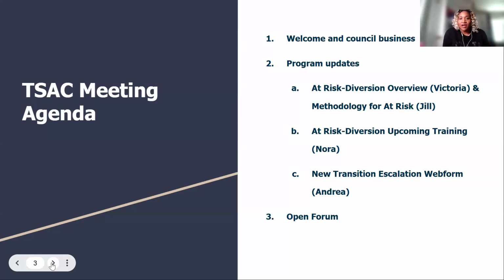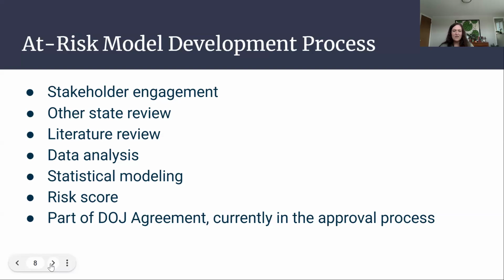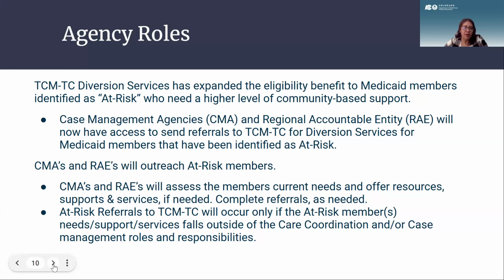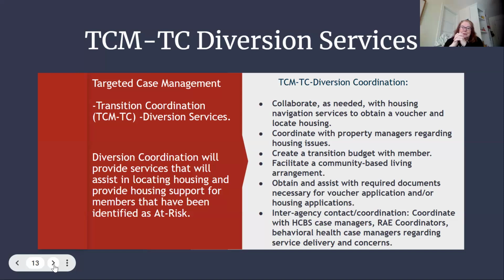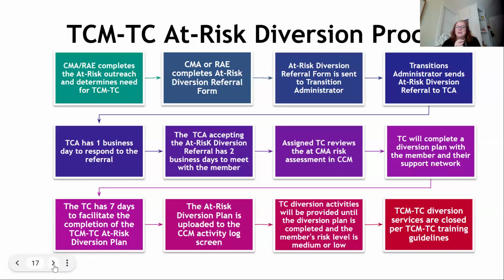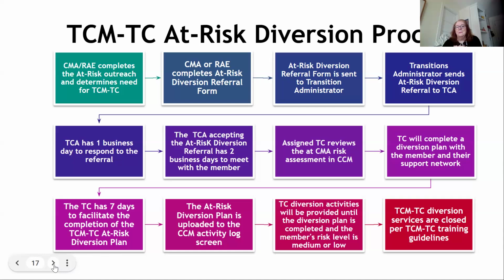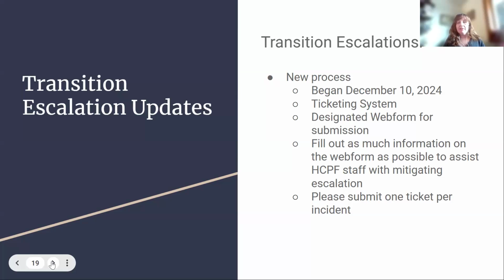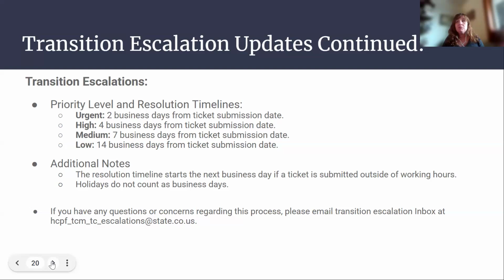Transitions Stakeholder Advisory Committee Meeting - January 9, 2025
This group meets monthly to discuss challenges and solutions related to Transition Services and programs.